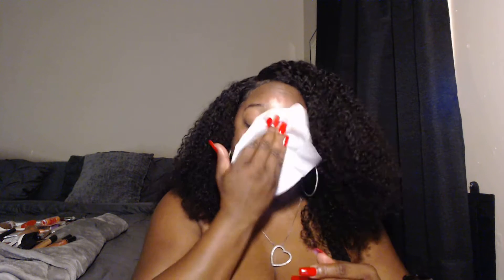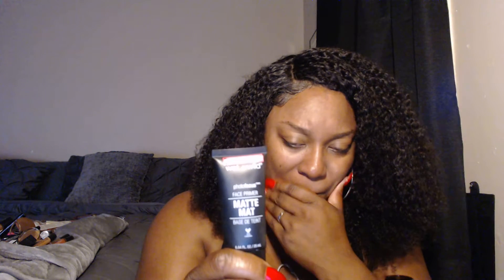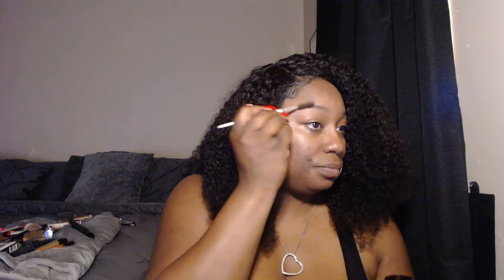Makeup FAIL!!!!!!!!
I decided to finally try my L;Oreal Infallible Foundation and guess what I should have left it in my bag for some years.